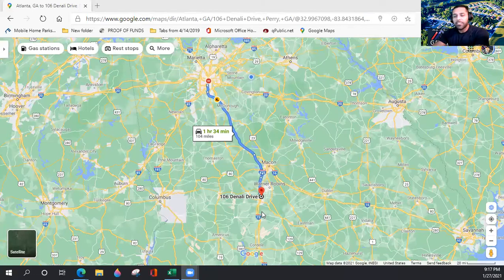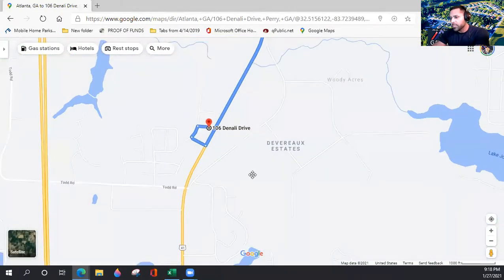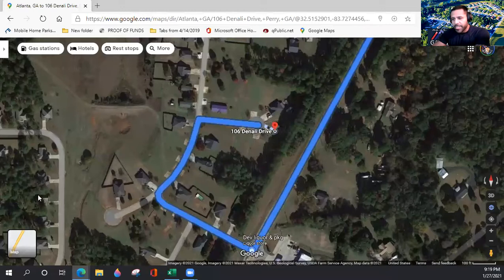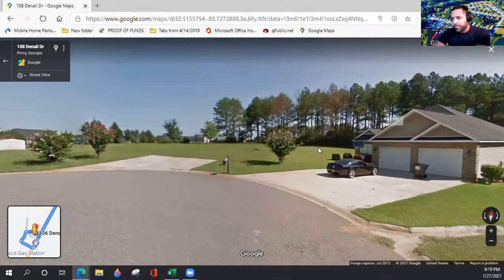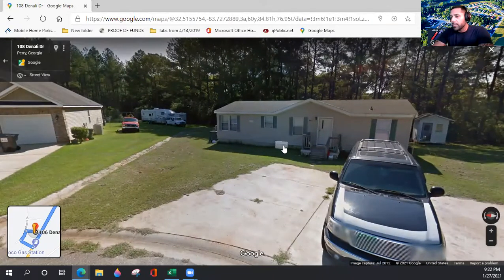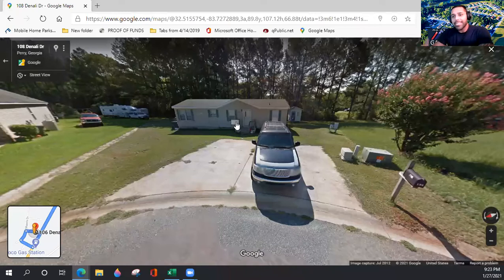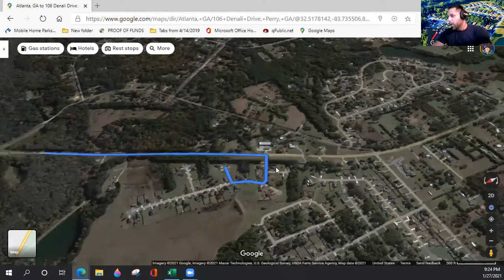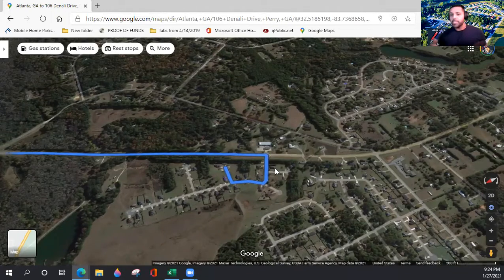Using GoogleEarth to view areas before investing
A forgot source of virtual site to use but can be very effective, Google Maps.
Using this source can save you time spent driving especially if you are simply browsing the market. This site is a must use for you virtual investors.

J Garcia's channel is an educational based podcast delivering FREE content to those ready to make a change & want to get into Mobile Home & Business investing.

If you like this post please Share 🙌